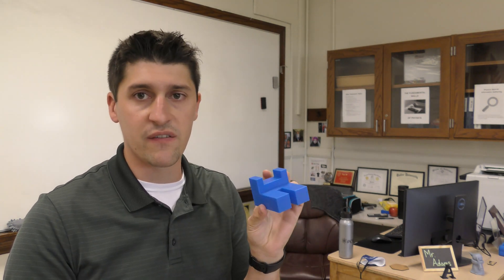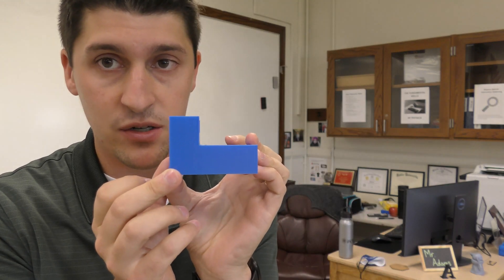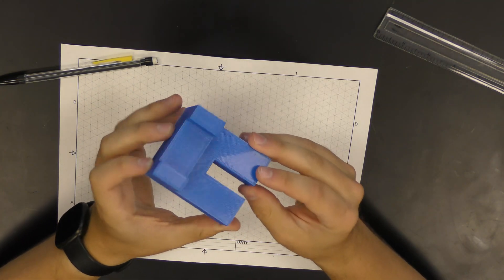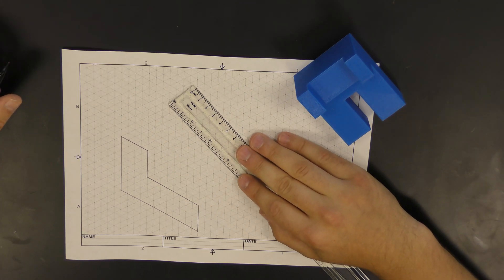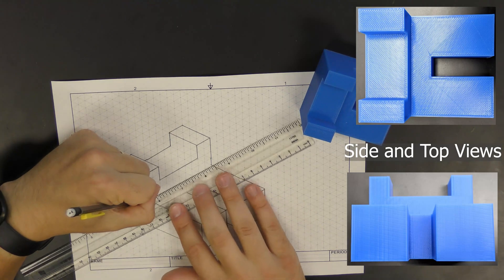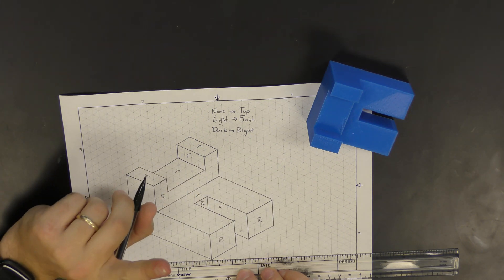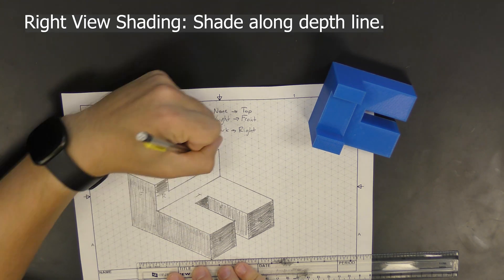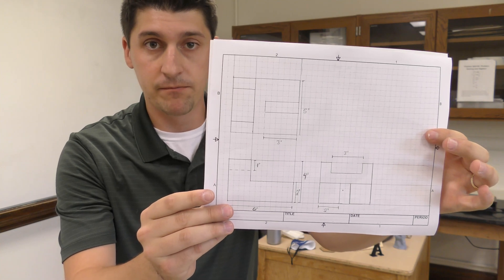Isometric Sketches -- A Tutorial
Today we will talk about isometric sketches. We've been doing these for a few days in class, so hopefully this tutorial helps. Isometric means "having equal length," so an isometric sketch allows us to look at an object in 3D on paper. Eventually, we will use this in CAD.

This video was made for the Intro to Engineering students at Arsenal Technical High School.

If you would like to support my classroom, please visit my classroom on DonorsChoose